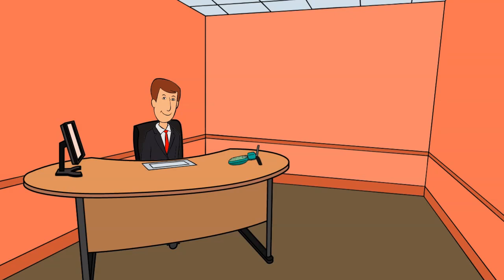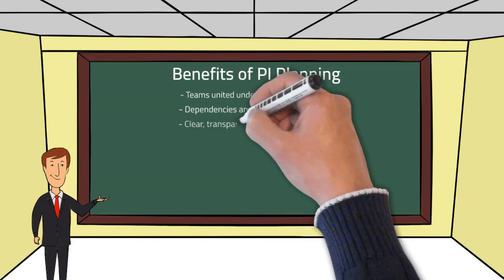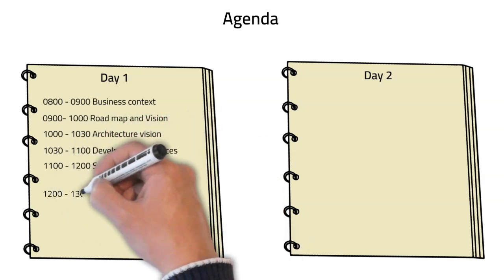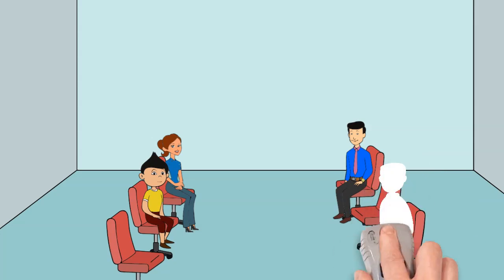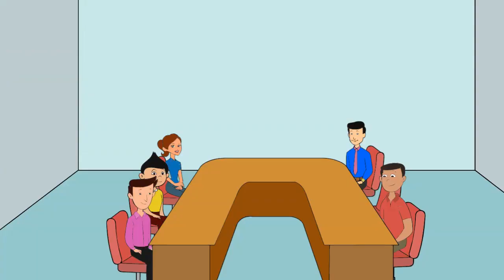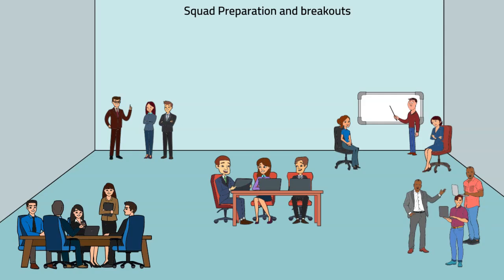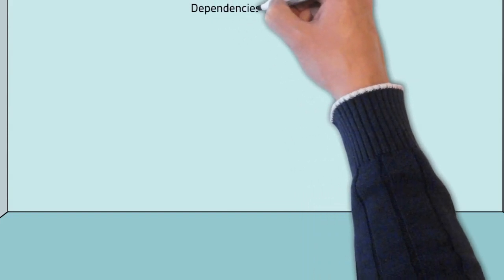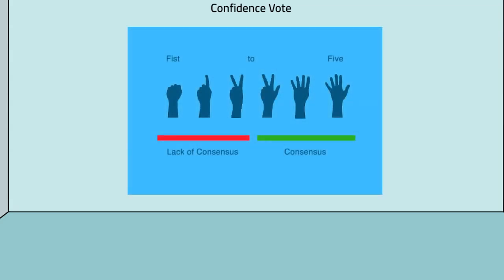Introduction to PI Planning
While working with a previous client, I created this video to introduce PI planning in a condensed, easy-to-follow structure.

Check out the video and see if it helps you simplify PI planning.